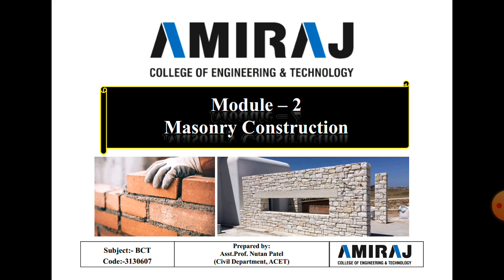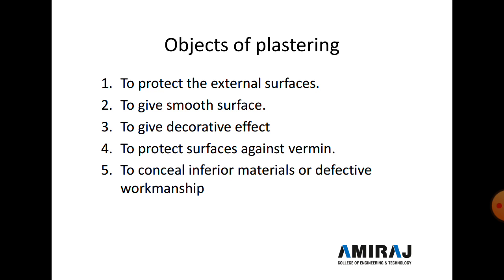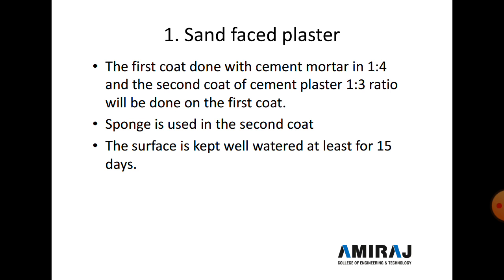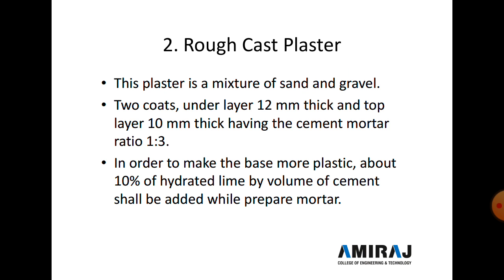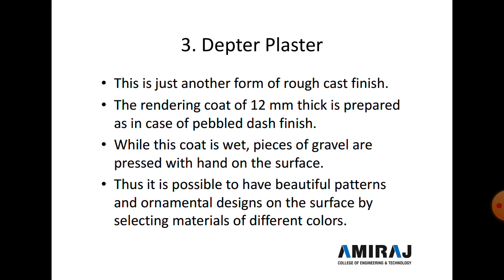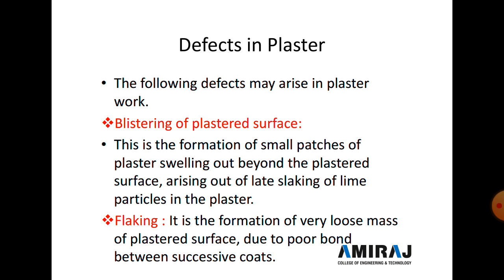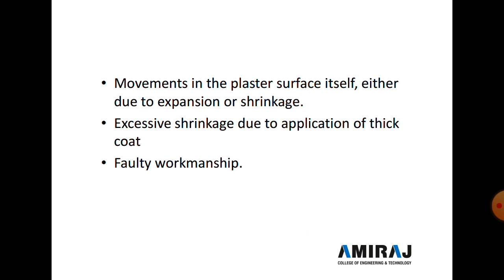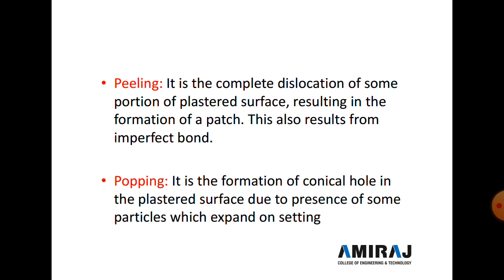3130607| Building Const. & Tech.| Module 2| Masonry Construction| Lec- 8| Wall finishes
3130607| Building Const. & Tech.| Module 2| Masonry Construction| Lec- 8| Wall finishes